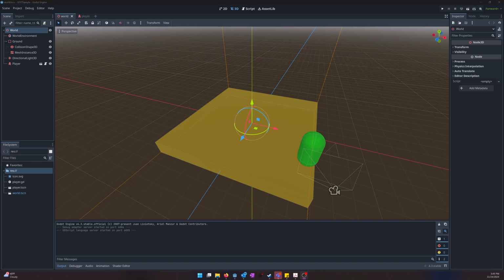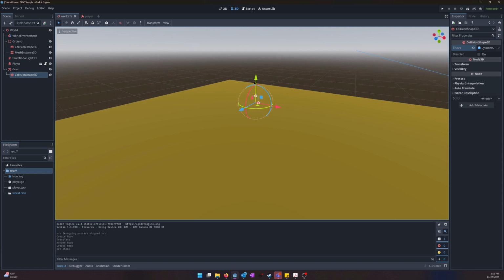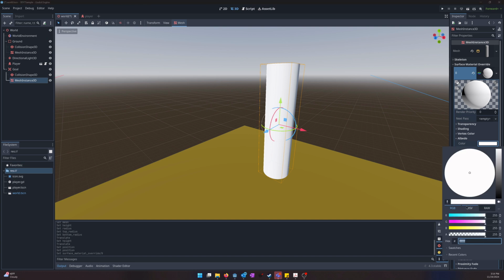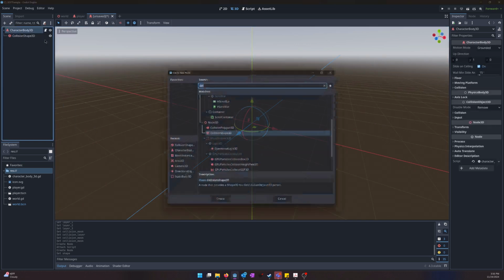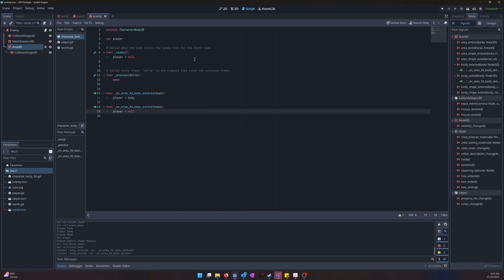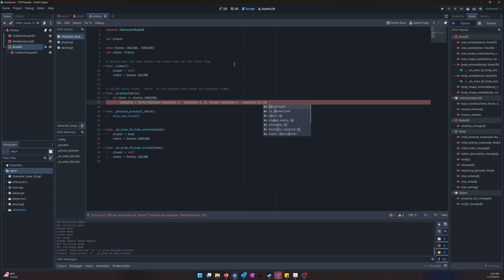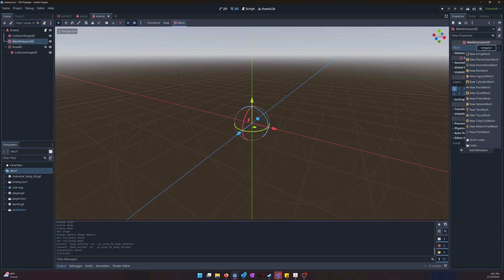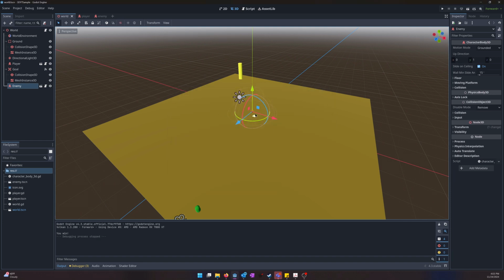Exercise 2-3D Areas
In the previous video on Godot, we covered 2D area nodes such as areas and timers, as well as use of area nodes for both goals and enemy-player detection.

This video shows how to apply the corresponding topics to a 3D platformer base. This video shows how an Area3D node can be used for both goals and enemy player detection.

This video forms part of a series of videos on how to make video games using Godot. Future videos will cover 2D game development, 3D game development, and a variety of different genres and mechanics. This series will cover many important nodes in Godot and how they can be used to create 2D and 3D video games.